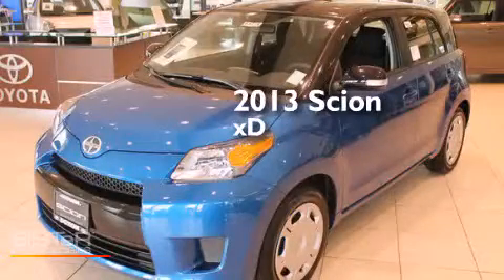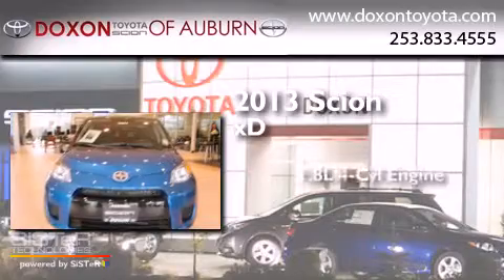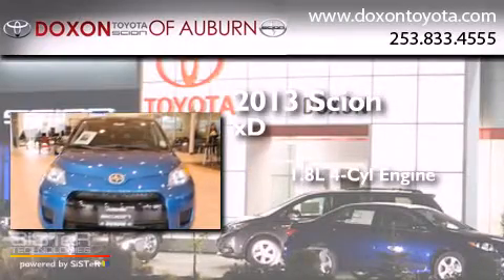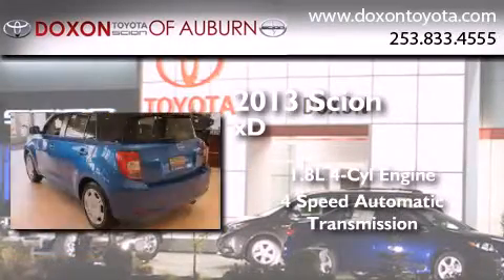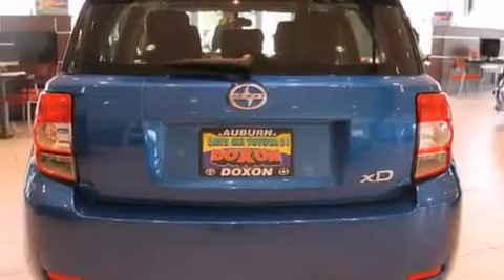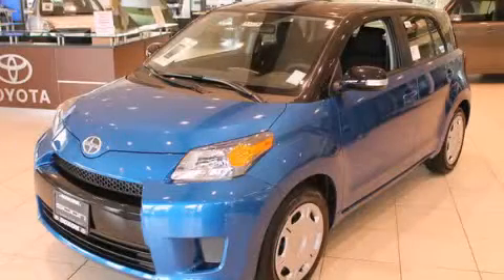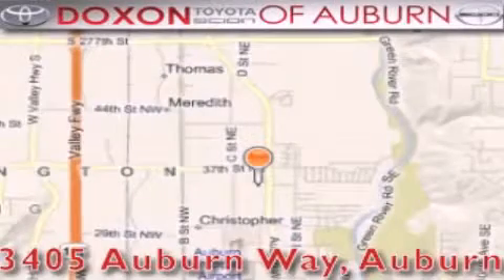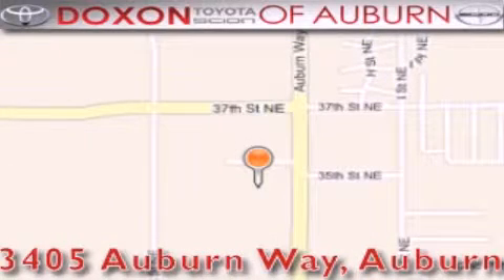2013 Scion xD Auburn WA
We've been honored to serve the Auburn WA area , we promise that your experience at our dealership will exceed your expectations ! Year : 2013 Make : Scion Model : xD Engine : 1.8L 4Cyl Trans . : 4 Spd Automatic Exterior : Blue Streak/Black Two-Ton Miles : 6 Interior : Dark Charcoal Stock : 11115 Doxon Toyota 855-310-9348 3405 Auburn Way Auburn , WA 98002 The Doxon Family has been in the automobile business right here in Auburn since 1938 . Myron and Ken Doxon , along with their dad , sold Studebakers at 119 Auburn Way South . When you dialed the garage , as they called it , you phoned just 5 . Pretty simple . One number and you knew how to get hold of Doxon and Sons . The Doxons are four generations of automobile experience , and we want to make it as simple as dialing five when it comes to service and commitment . Were celebrating 42 years with Toyota as one of the oldest established Toyota dealers in the US . In 1964 , it was simple selling cars and trucks people could depend on . In 2007 , its still simple . Build the best cars and trucks in the industry ; with Quality , Dependability , and Reliability ; make them stylish and exciting to drive , with plenty of models from which to choose , and its simple to meet all your customers needs . Toyota has one of the best car , truck , and SUV lineups in the business . On your next visit , take a look at the lighted pictures on the wall . Youll see the history of the Doxon Toyota family and 65 years of commitment to the car business . Doxon Toyota in Auburn . A family tradition since 1938 . We believe our 65 years in business , allows our customers the confidence they need , to know our message of service will be followed . Weve called it The Doxon Difference since 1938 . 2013 Scion xD Auburn WA